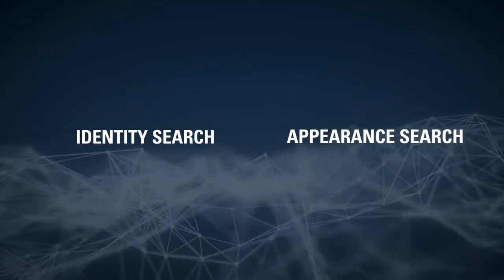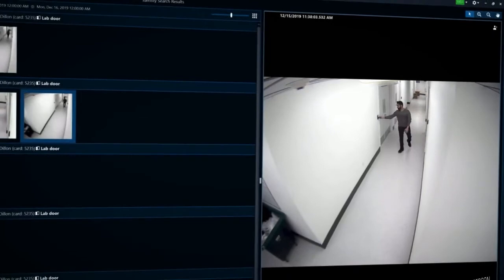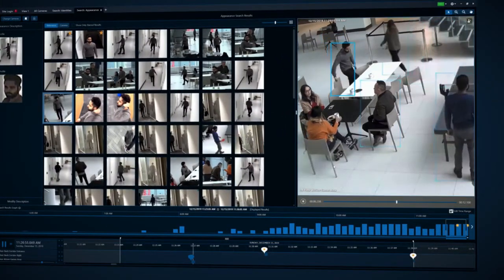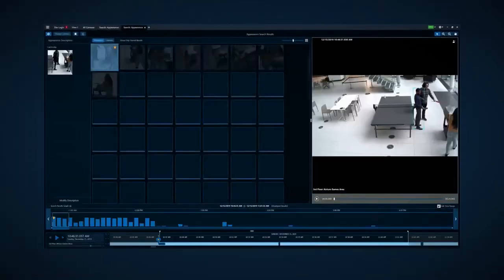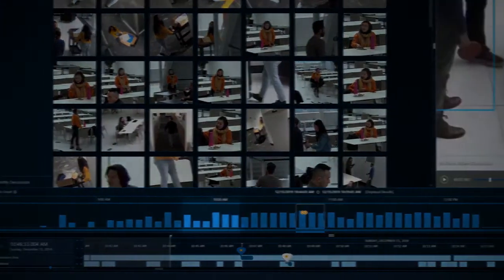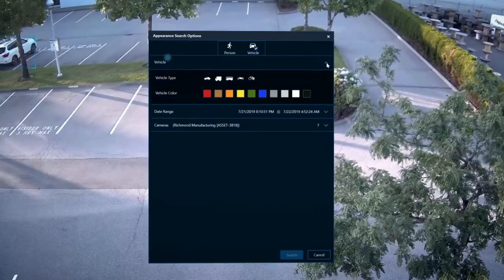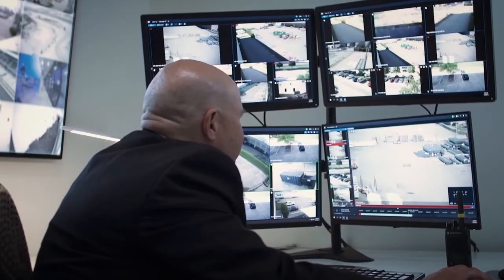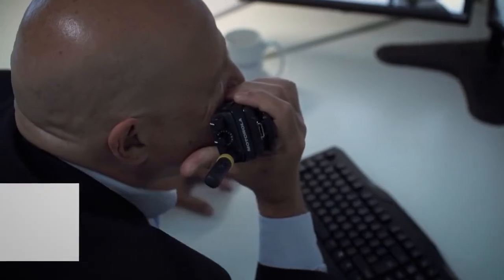Avigilon Appearance Search and Identity Search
Avigilon's Appearance Search technology provides end users with exceptional situational awareness by applying AI-powered search capabilities. This transforms security teams from reactive to proactive responders. Security operators can easily search for people of interest, reducing video review work from hours to minutes so they can quickly find what they need and verify if there is a concern and take action.